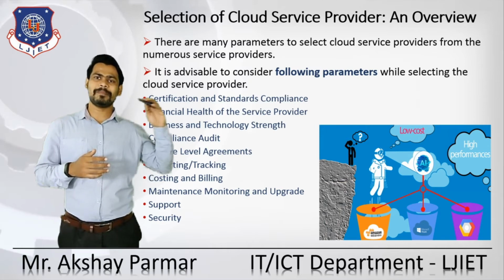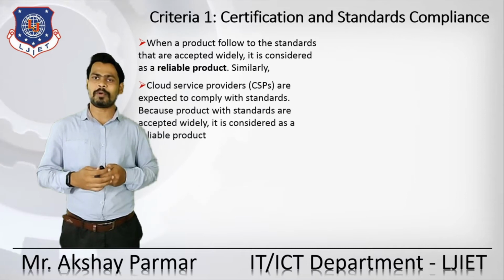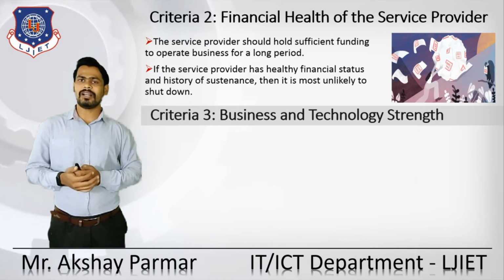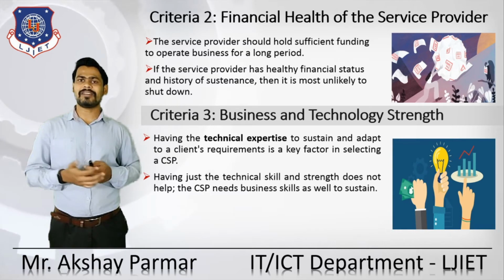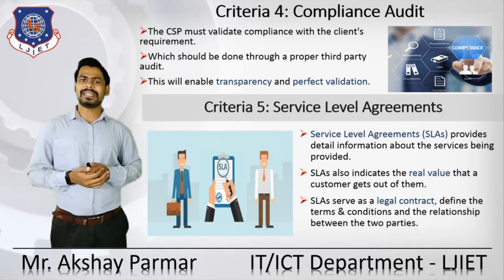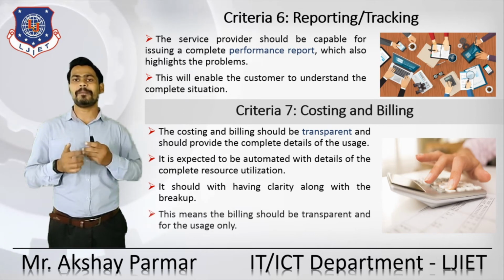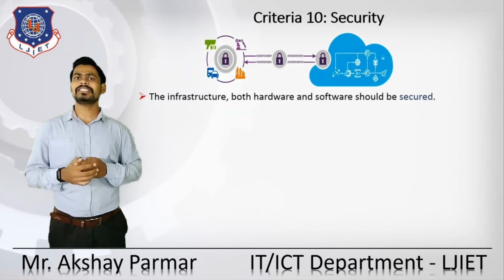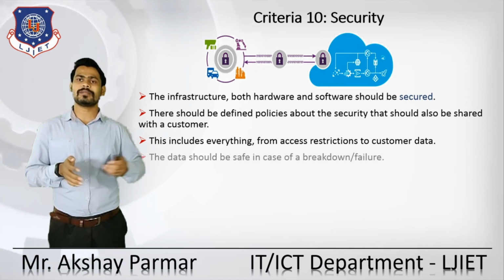Lec-17_Selection criteria of Cloud service provider | ICT | IoT and its Application